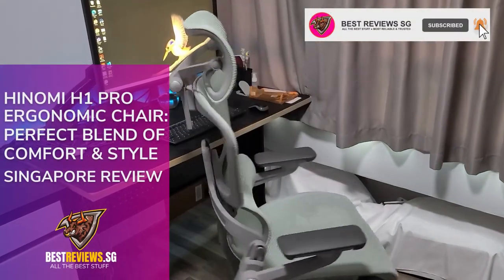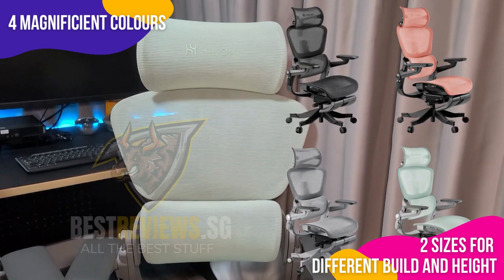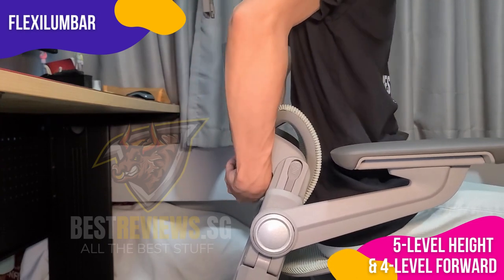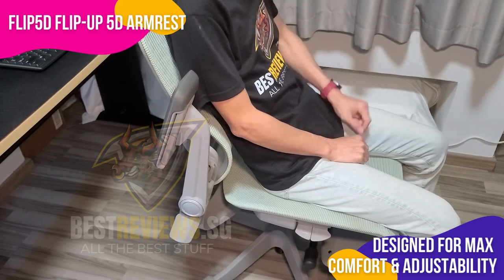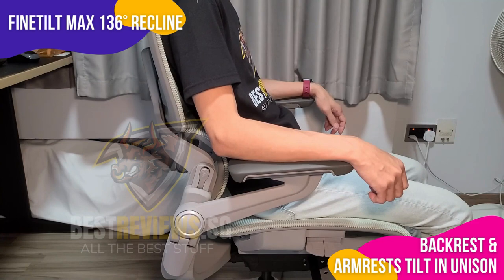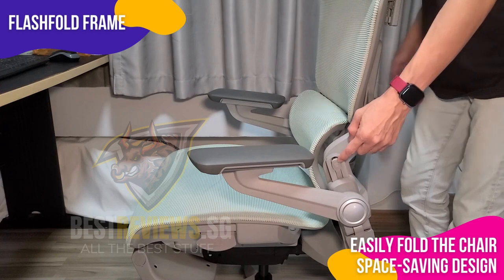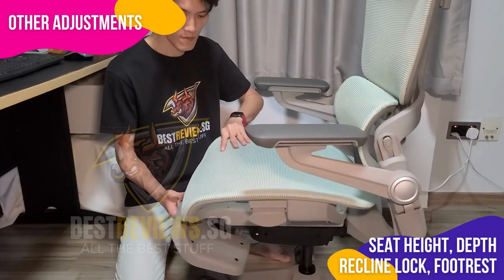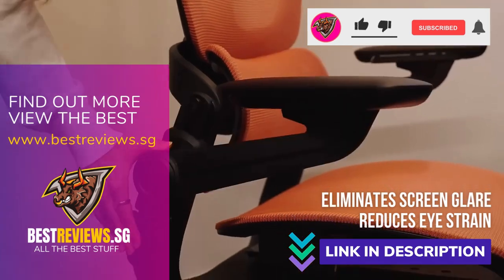Hinomi H1 Pro Ergonomic Office Chair Review: The Perfect Blend of Comfort and Style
The Hinomi H1 Pro Ergonomic Office Chair is nothing short of a revelation in office furniture. Unpacking this chair, one is immediately struck by the meticulous attention to detail, its sleek design, and the choice of attractive colours, which brings a refreshing aesthetic to any workspace. Available in two sizes, the chair caters to different body builds, offering a tailored approach that sets it apart from many of its contemporaries.

In terms of comfort, the Hinomi H1 Pro stands head and shoulders above the rest. The generous cushioning, combined with the Breathable and Durable Hybrid Mesh from Germany, delivers a sitting experience that’s plush yet supportive. However, it’s the tailored support system that truly makes the difference. The FlexiLumbar 3D Lumbar Support and the FushionMax 3D Headrest, both adjustable, provide a level of personalised comfort that is, simply put, unparalleled.

Adding to the convenience are the Flip5D Flip-Up 5D Armrests which allow for a significant degree of adjustability and can be easily flipped up to save space. This theme of intelligent design is extended to the Finetilt MAX 136° Recline, offering flexible postural changes that sync perfectly with the armrests. The FlashFold Frame is another ingenious feature. It allows the chair to fold under the desk, making it a boon for those working in smaller spaces.

After a week with the Hinomi H1 Pro, it’s clear that it offers more than just an upgrade to your workspace. It’s an investment in comfort, wellness, and productivity, factors that become more important as many of us continue to embrace a desk-bound lifestyle. In conclusion, if you're looking for a chair that combines style, functionality, and exceptional comfort, the Hinomi H1 Pro Ergonomic Office Chair should definitely be on your radar.